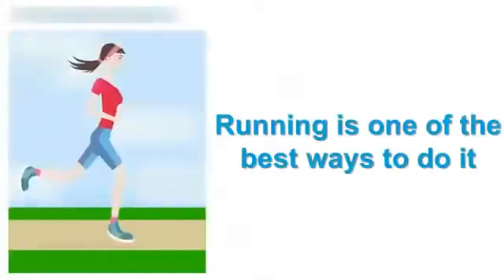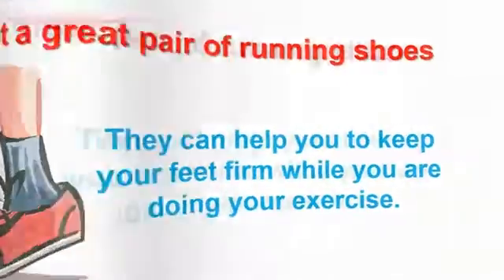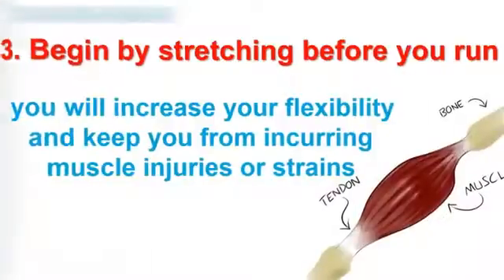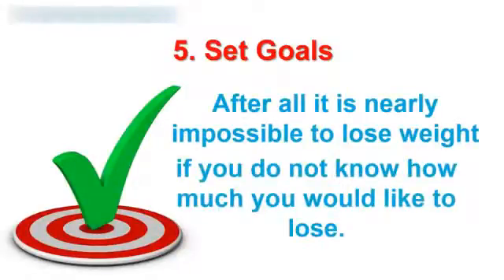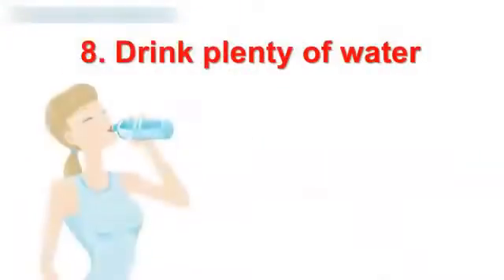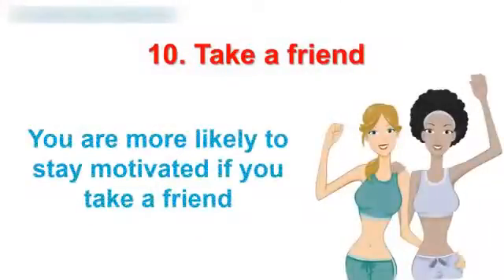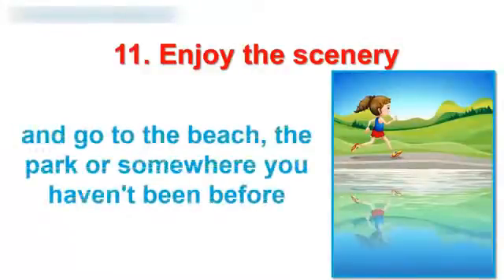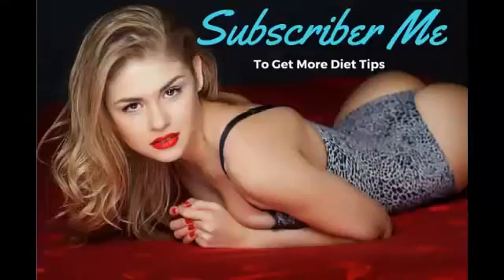HEALTHY DIET PLANNING 6